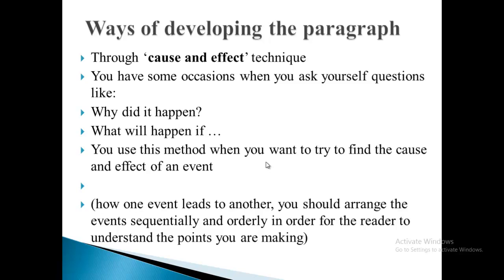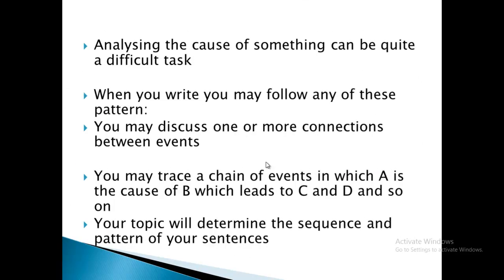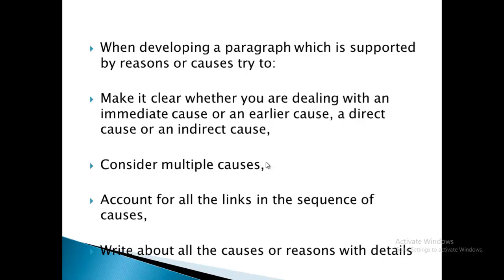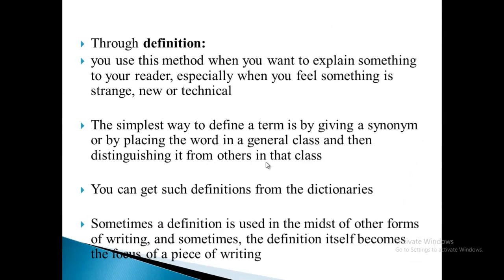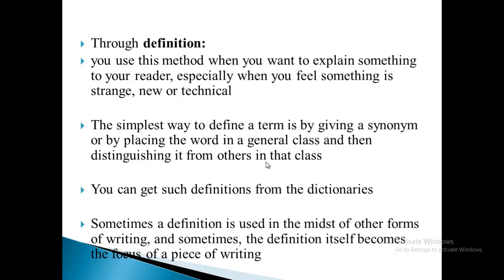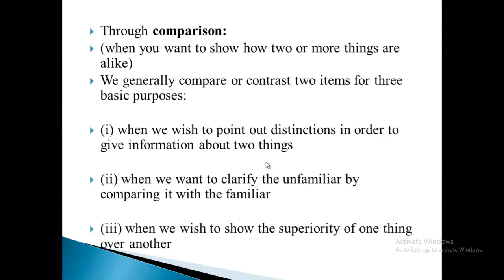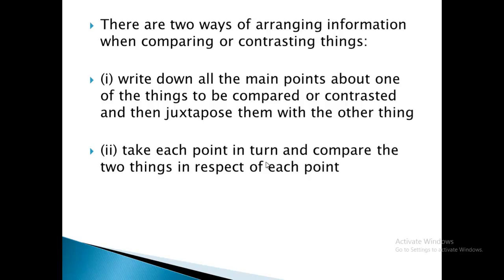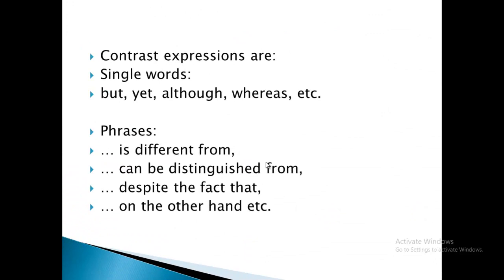GST102 Module 1 Unit 3